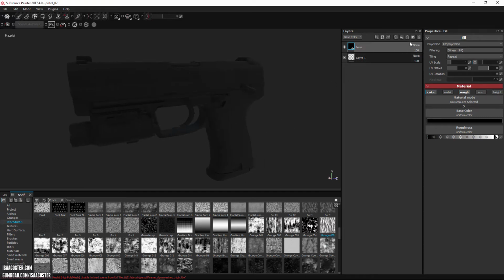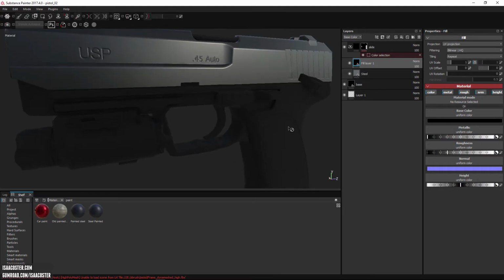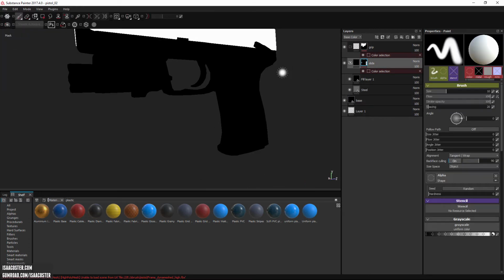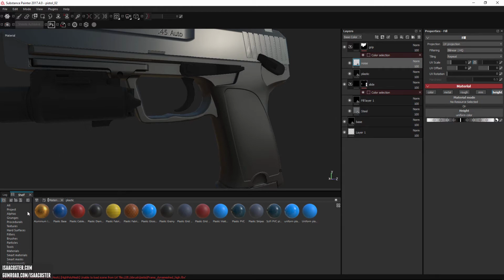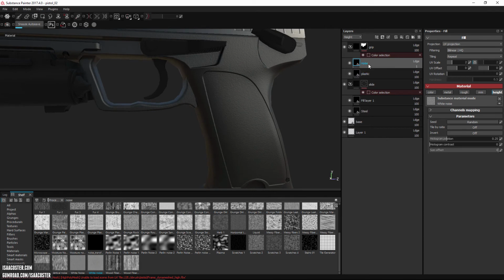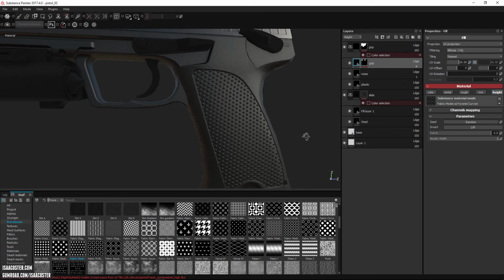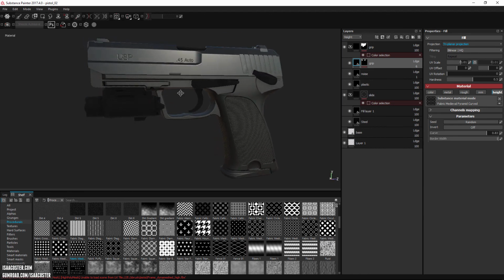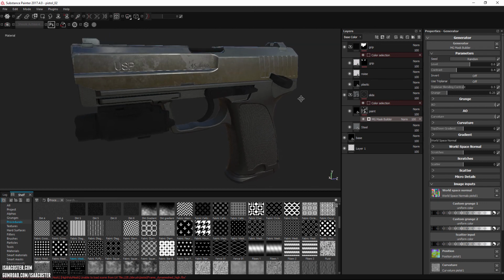Substance Painter - Free 1 Hour Crash Course 04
04 - Adding Materials

In this accelerated tutorial series, Isaac Oster demonstrates how to make great looking game art using Substance Painter.